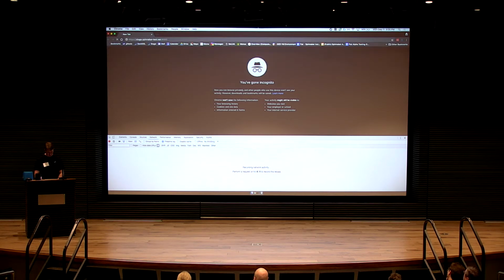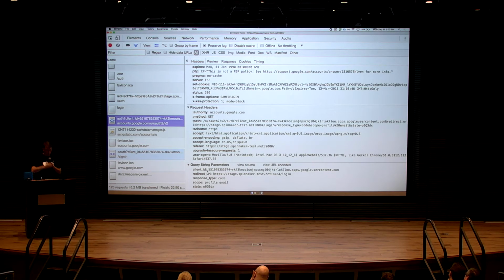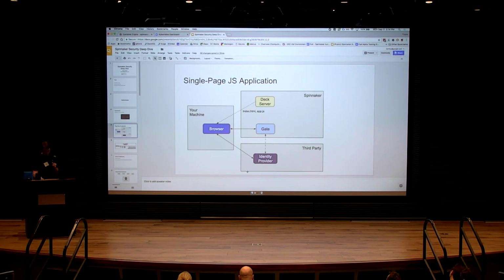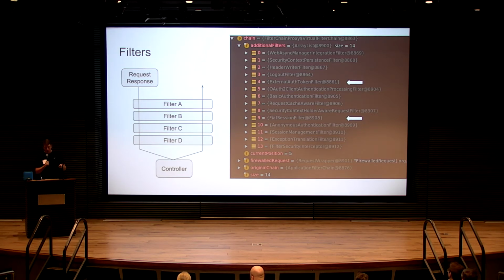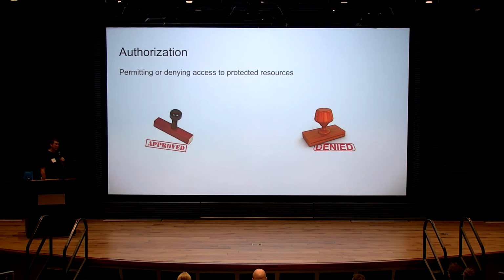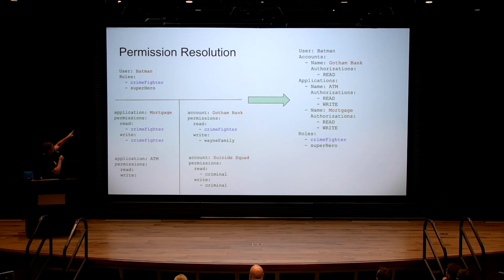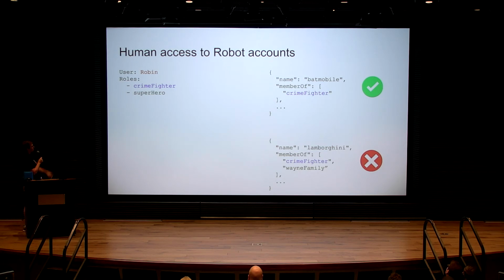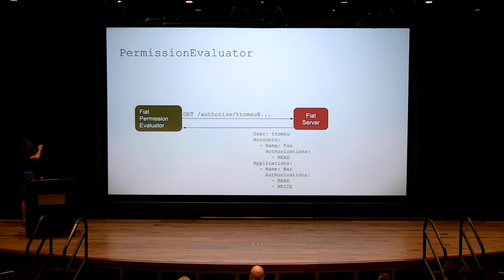Spinnaker Security Deep Dive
TRAVIS TOMSU, GOOGLE

Security is a cross-cutting concern across the entire Spinnaker application architecture. Using the Spring Security framework, this talk details how a user can plug-and-play various authentication and authorizations mechanisms, and how a developer can easily hook new features into the security model.

From Spinnaker Summit 2017